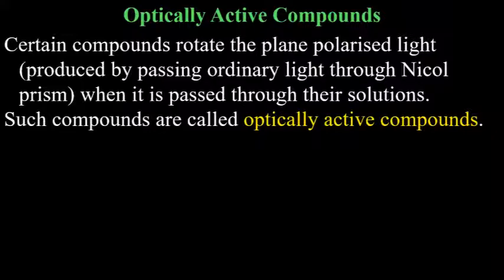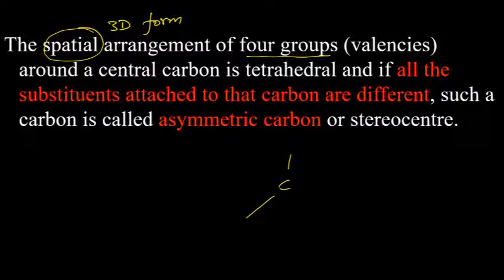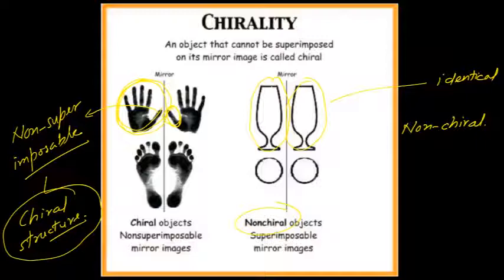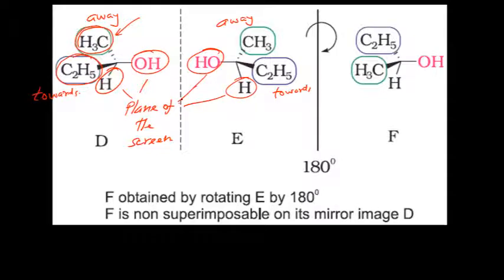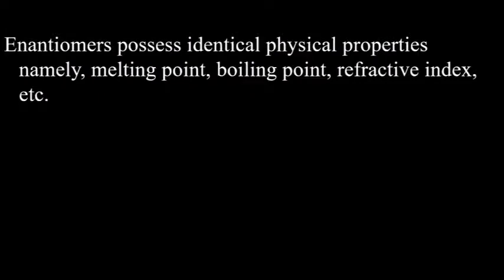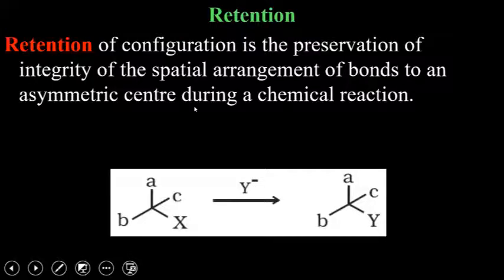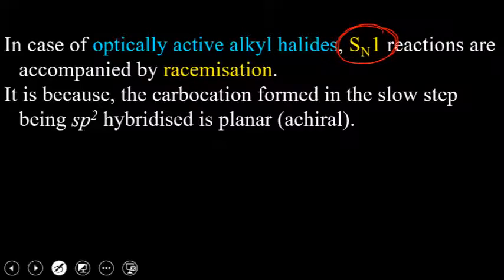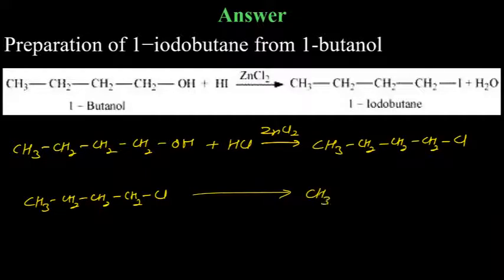Class 12 Chemistry | Haloalkanes and Haloarenes | Session 6